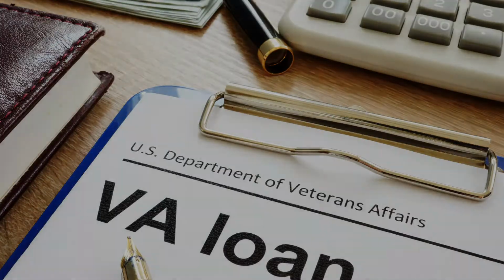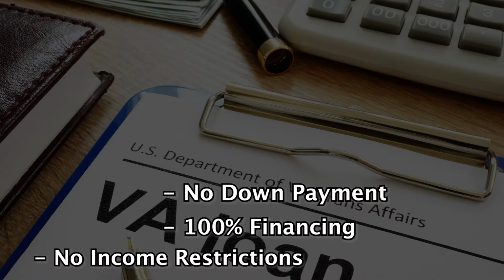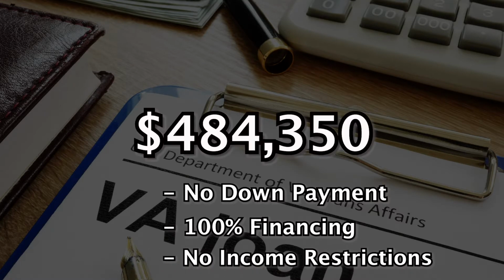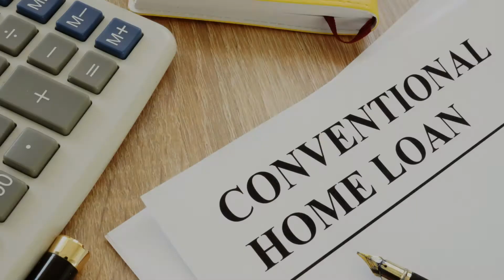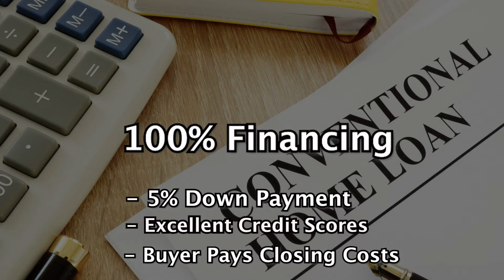Real Estate 101: Episode 3: Types of Loans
I talk with a local lender to run through some of the different types of loans available, FHA, USDA, VA and Conventional, to give you an idea of what's available to you and what you may qualify for. Whether you're a first time buyer or a seasoned home buyer, there are several options. Let's take a quick look!